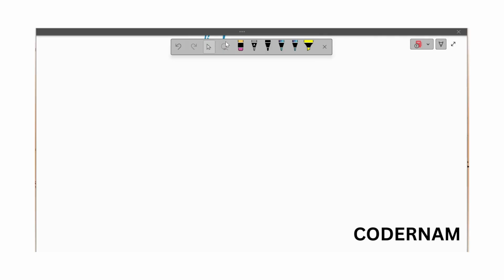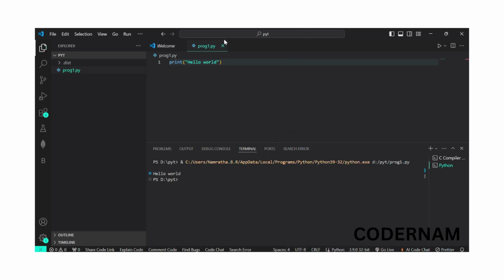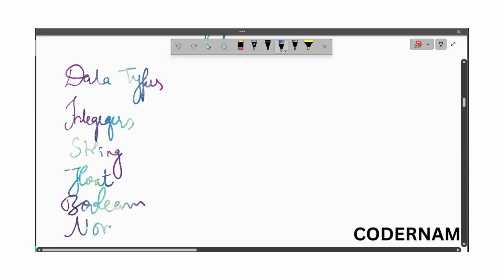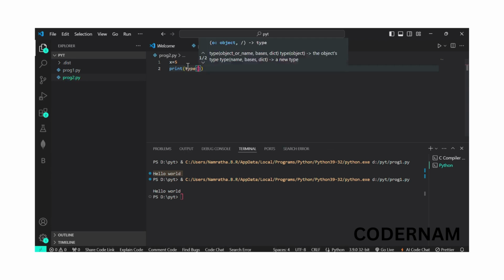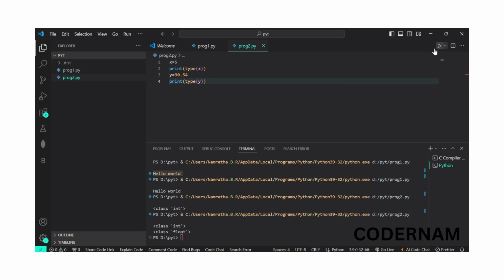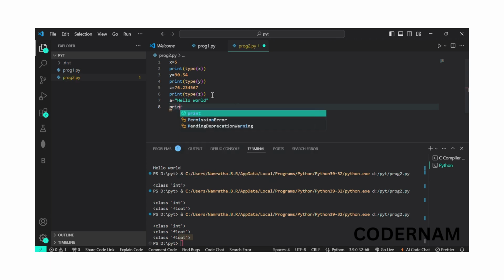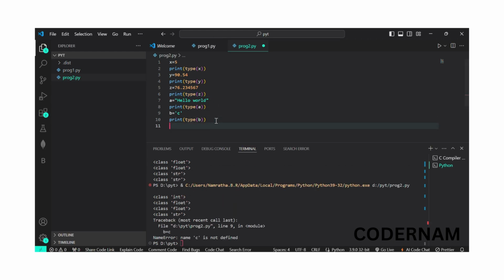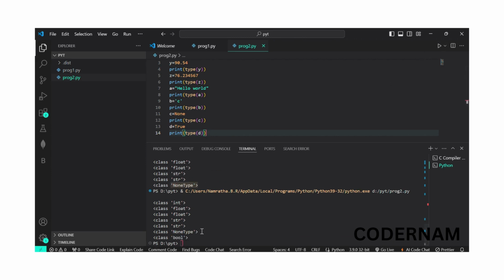Python Lecture Series ||Piece 03||Introduction to Python Course | Python for beginners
📚 Welcome back to the Python Programming Series! 🚀

In our third lecture, we’re going to build on what we learned previously and start diving deeper into the fundamentals of Python programming. Get ready to expand your knowledge and tackle new challenges!

💡 Don’t Forget to:

Like the video if you found it useful and informative.

Happy Coding! 🌟